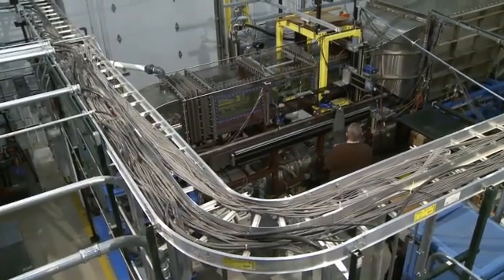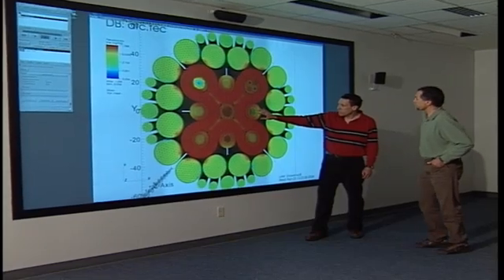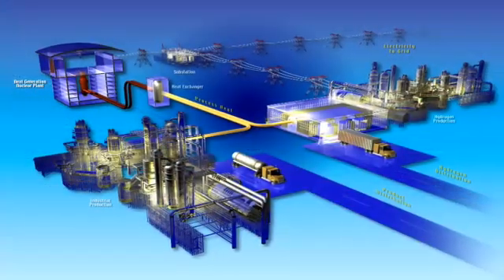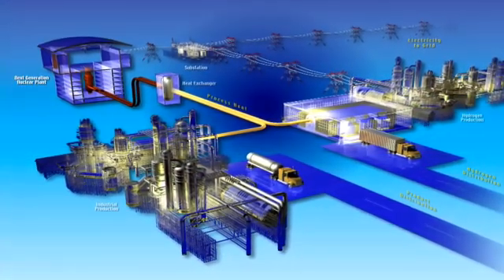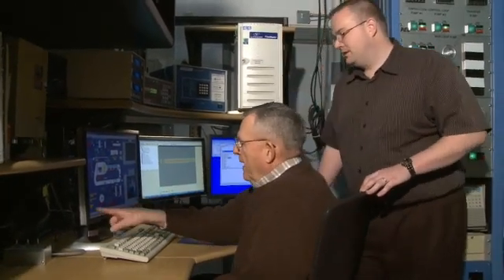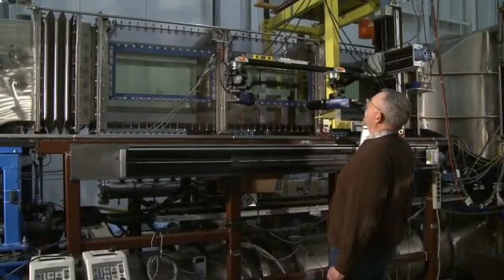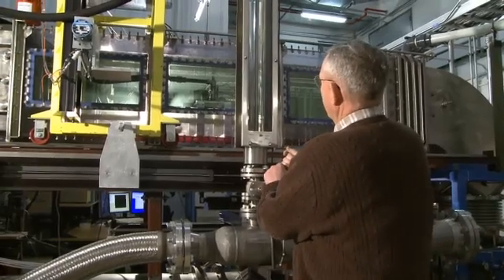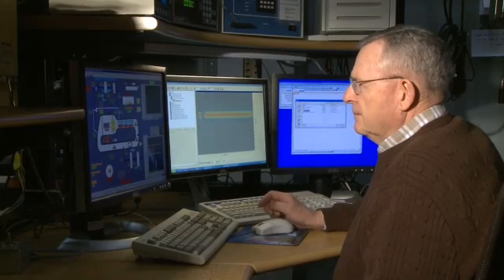Matched Index of Refraction Flow Facility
What's 27 feet long, 10 feet tall and full of mineral oil (3000 gallons' worth)? If you said INL's Matched Index of Refraction facility, give yourself a gold star. Scientists use computers to model the inner workings of nuclear reactors, and MIR helps validate those models. INL's Hugh McIlroy explains in this video.

You can learn more about INL energy research at the lab's facebook